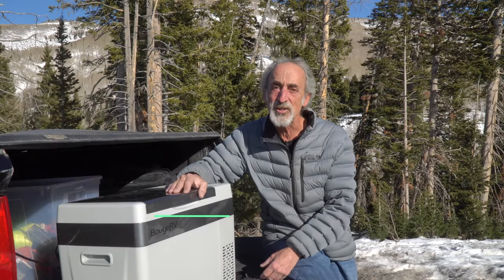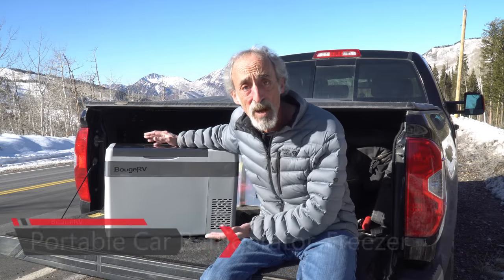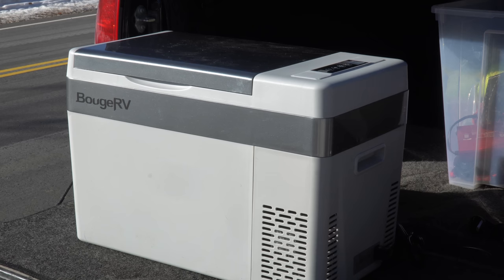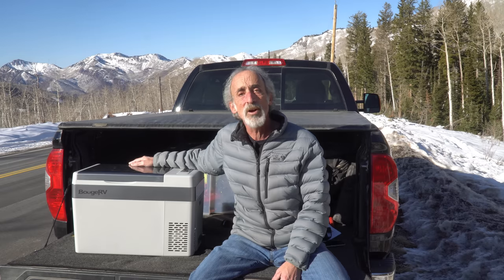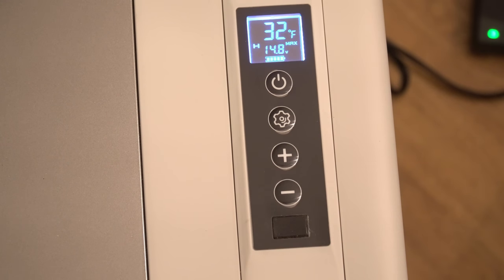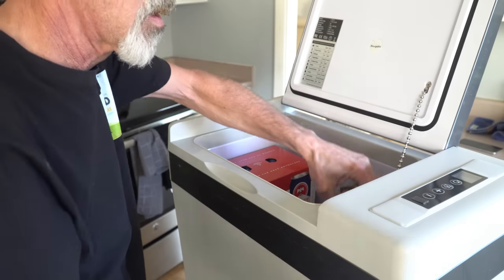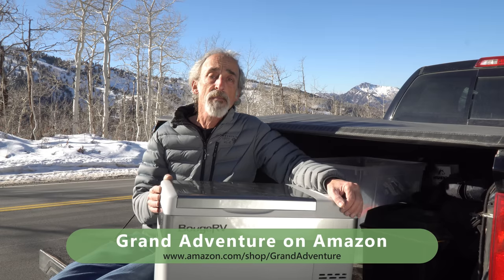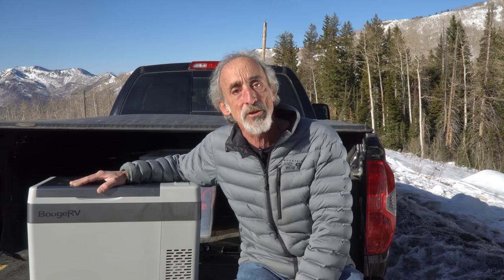Ep. 178: BougeRV Portable AC/DC Refrigerator-Freezer | Review & Test | RV camping travel gear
Instead of buying ice that will melt in a cooler, resulting in inconsistent temperatures and wet, soggy food, we try this 30-quart 12/24V DC & 120/240V AC portable refrigerator-freezer from BougeRV. This is a perfect way to keep food and beverages safely chilled, and frozen items frozen solid for camping, car and truck travel, and more. And we've arranged not only a discount for our viewers, but also one to giveaway for free to one of our lucky Grand Adventurers!

Filmed: November 21, 2020 in Salt Lake County, Utah.

* Grand Adventure Shop on Amazon

* Enter to win one of your own! (contest ends 11:59:59 pm MST 12/14/2020)

CHAPTERS

0:00 Intro
1:01 BougeRV 30-quart Portable AC/DC Refrigerator-Freezer
1:37 Advantages over a cooler
2:30 Uses for a portable electric refrigerator-freezer
3:35 Controls
4:16 Cool-down test
4:48 How big is 30 quarts?
5:08 Pricing
6:27 Giveaway contest
6:52 Wrap-up and what's next

CREDITS

ABOUT US

We're based in Salt Lake City, Utah, and invite you to come along as we travel all around the western U.S. My wife Patricia and I, and dog Zoe are avid boondockers, so you'll seldom find us in RV parks or even dry campgrounds. Instead, we're usually camped in some of the most remote and beautiful spots that you could ever pull a travel trailer into. And unlike most other RV channels on YouTube, we're not RV dealers or full-timers -- we're "long-timers" who tend to hit the road for weeks or months at a time, while maintaining a sticks-and-bricks home in Utah.